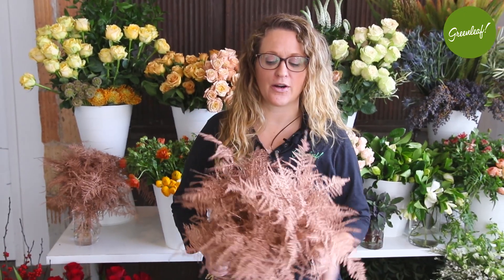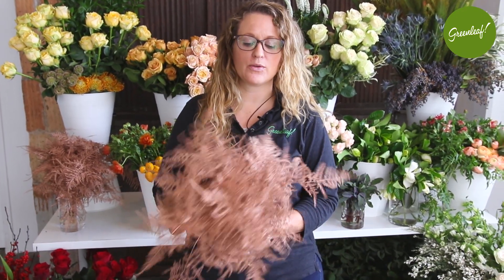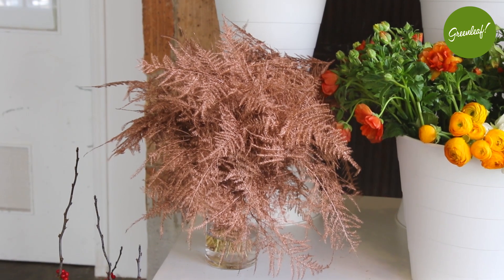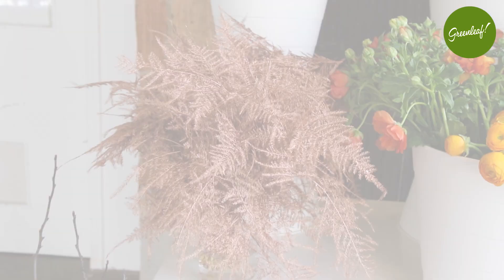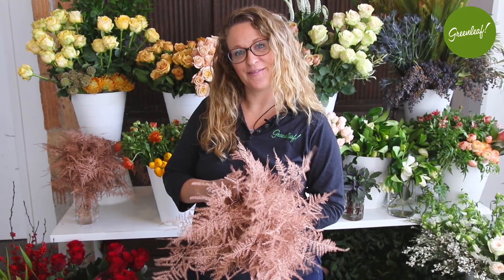What's Up Buttercup? Featuring our Copper Plumosa!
*SPECIAL ANNOUNCEMENT*
We are so excited to kick off the year with some exciting news! Greenleaf has been growing faster than our blooms and we are so excited to announce one of our new video series “What’s Up Buttercup?” where we showcase our hot new product to keep all of you inspired! Follow the link in our profile to keep up with our video library.